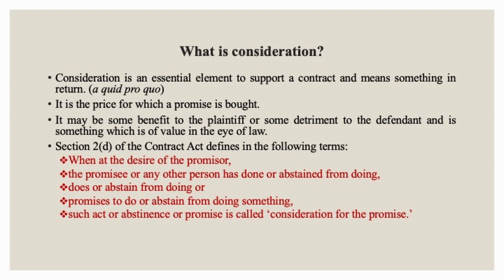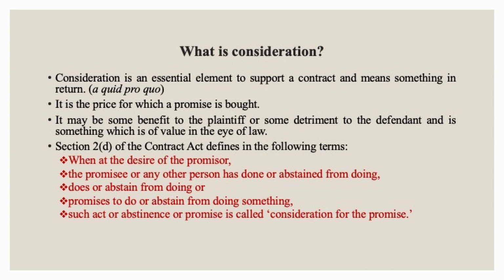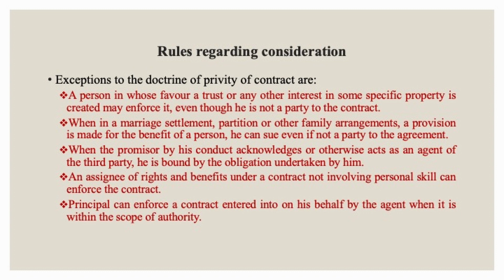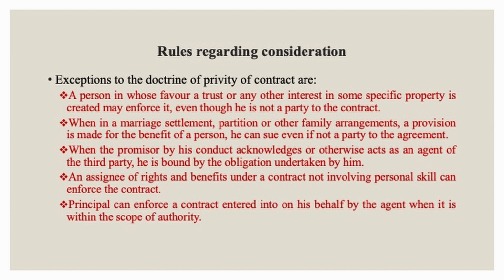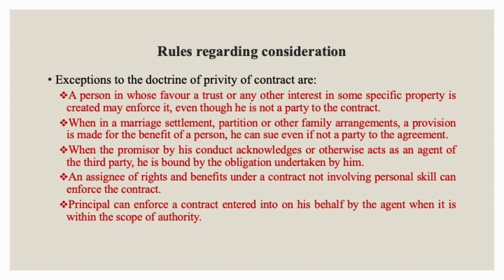Law of Contract 03 Consideration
This presentation focuses on the rules pertaining to consideration.